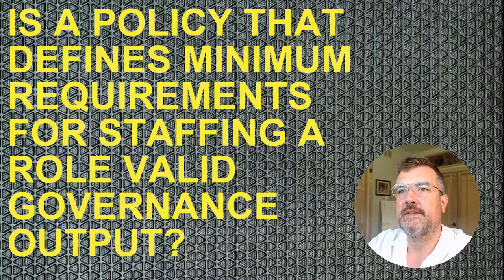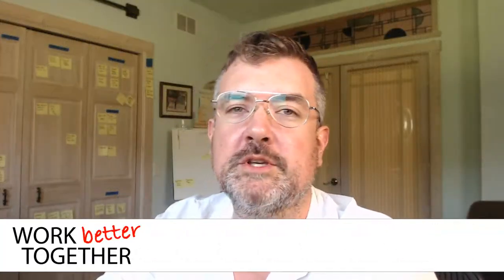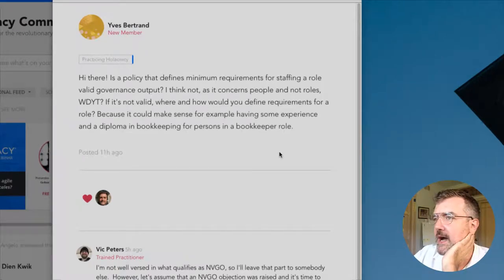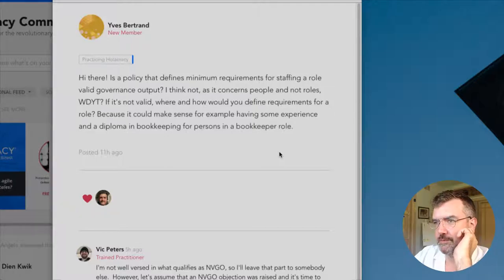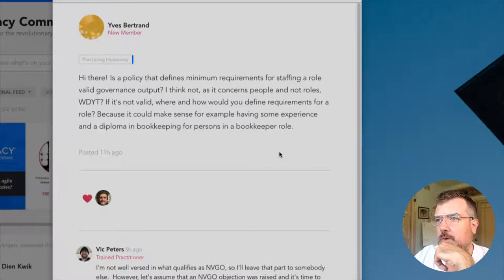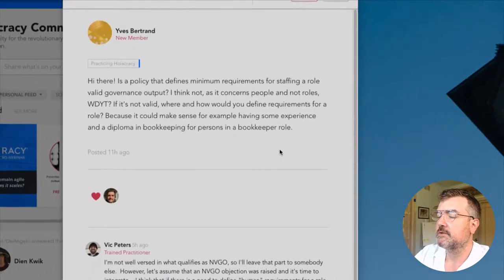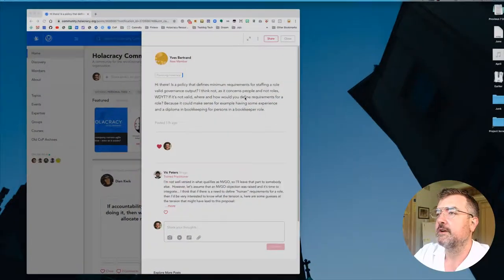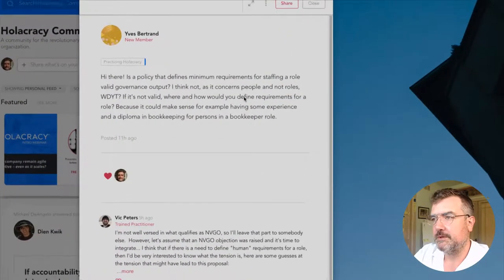Holacracy Q&A: Is a policy that defines minimum requirements for staffing a role valid governance?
Yves Bertrand asks, "Is a policy, that defines minimum requirements for staffing a role, valid governance output?"